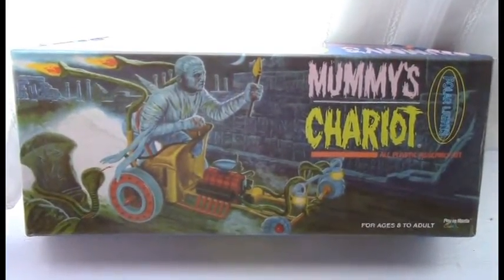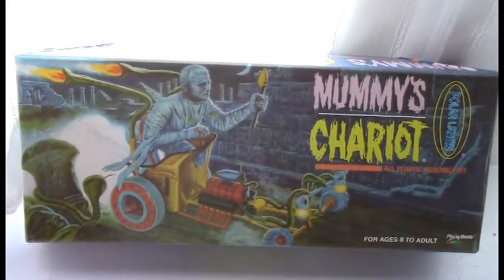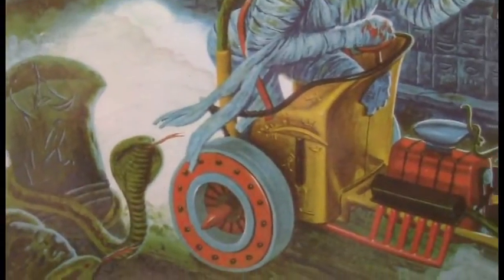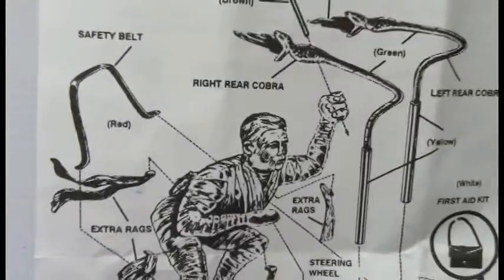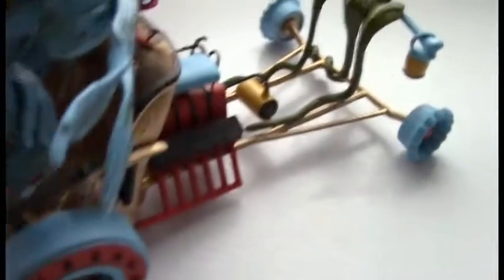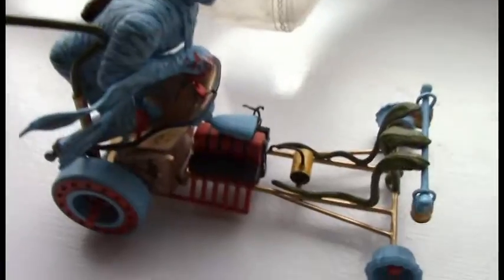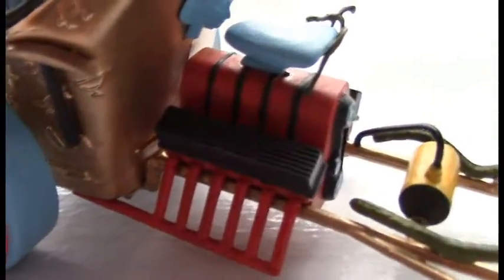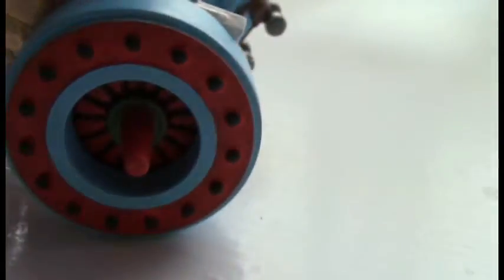Polar Lights Mummy's Chariot model kit - repro of 1965 Aurora model kit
This is my build and paint job in enamel paints of the reproduction of the 1965 Aurora model kit "Mummy's Chariot" produced by Playing Mantis Polar Lights.
It was a real pain to build but it ended up looking great as I closely followed the box art. I said Mummy's Wagon in the video but I meant to say "Wolfman's Wagon.""